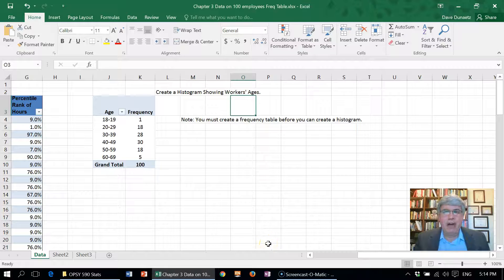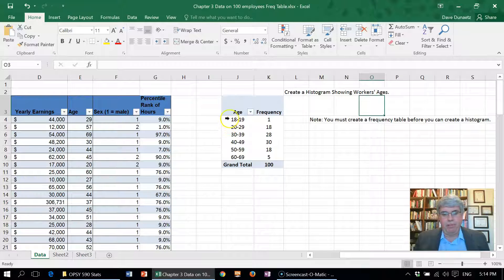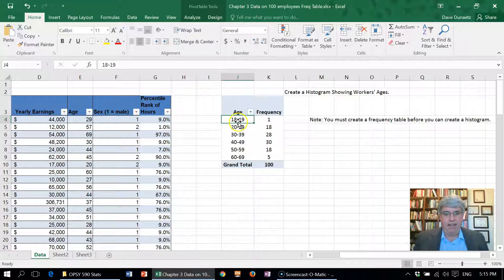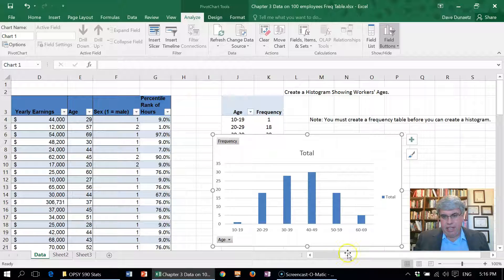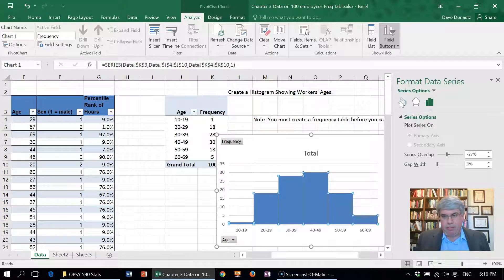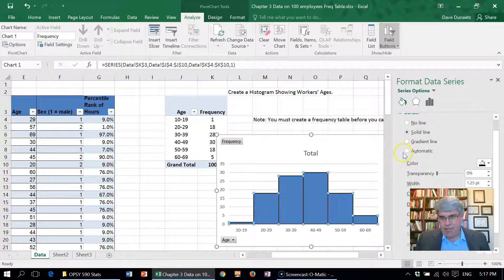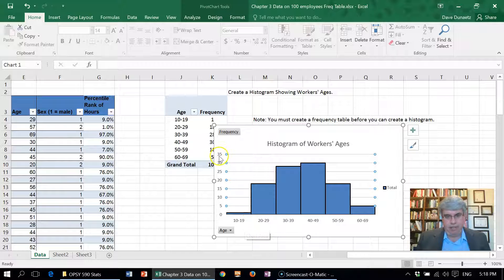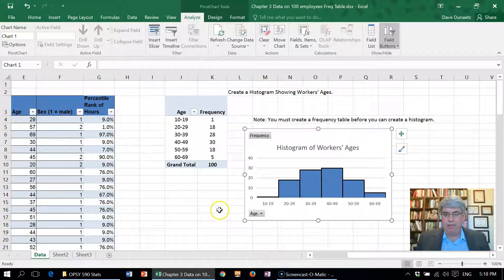How to Make a Histogram in Excel 2016 for Windows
This video describes how to make a histogram in Excel 2016 for Windows. It assumes you know how to make a frequency table in Excel, which is necessary for making a histogram. For a video on how to make a frequency table,